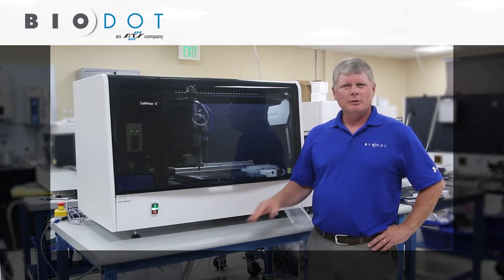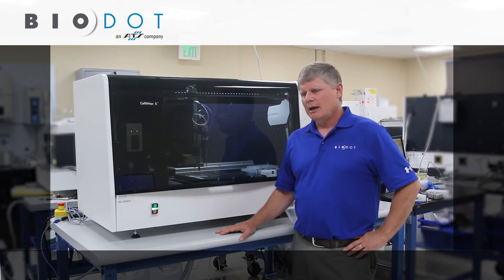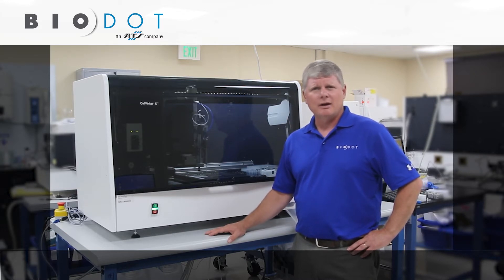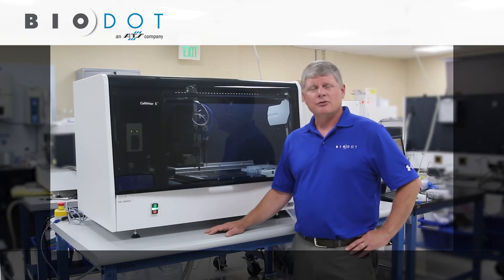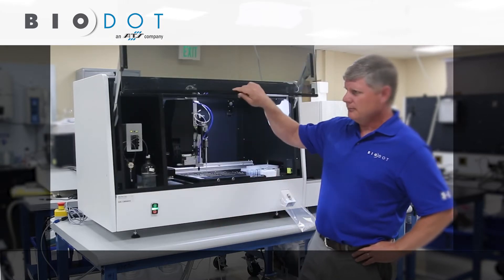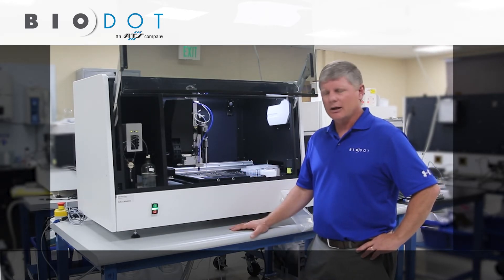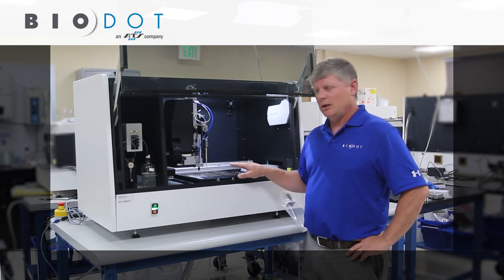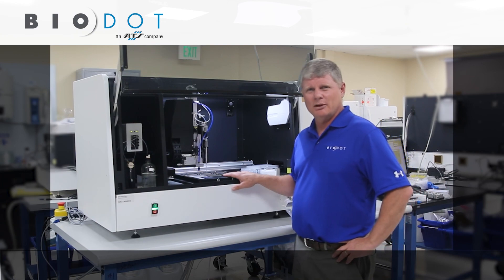BioDot CellWriter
BioBot - 2021 CGC Virtual Annual Meeting.
The Cancer Genomics Consortium (CGC represents a dedicated group of clinical cytogeneticists, molecular geneticists, and molecular pathologists, who are interested in education and promoting best practices in clinical cancer genomics. Our vision is for all cancer patients to be accurately diagnosed for their underlying genomic alterations to help them receive the most appropriate therapy. CGC aims to be the authoritative organization for guidance on the best practice of clinical cancer genomic testing. to become a member and gain full access to our complete library of presentations.